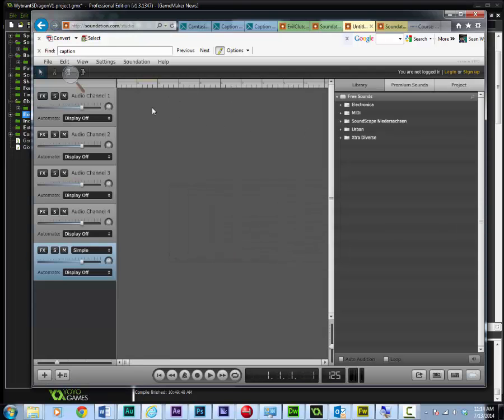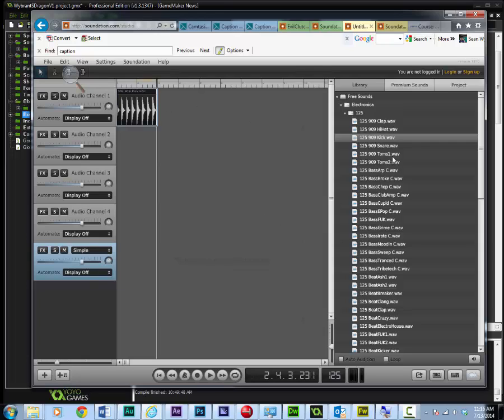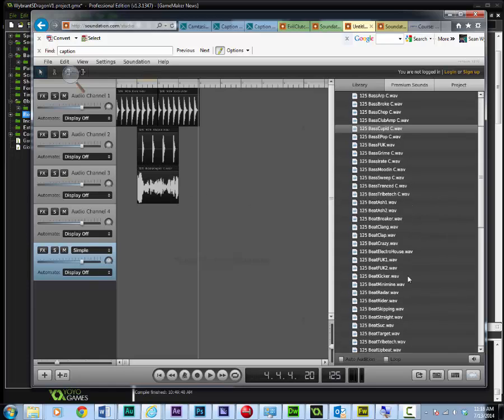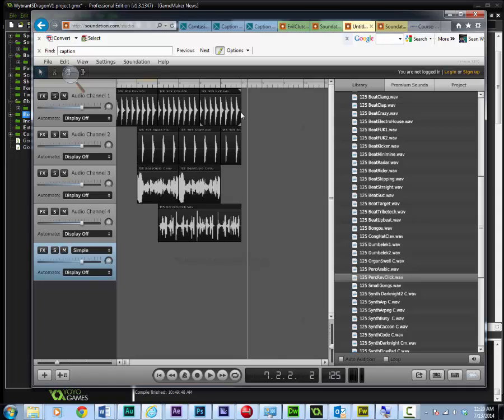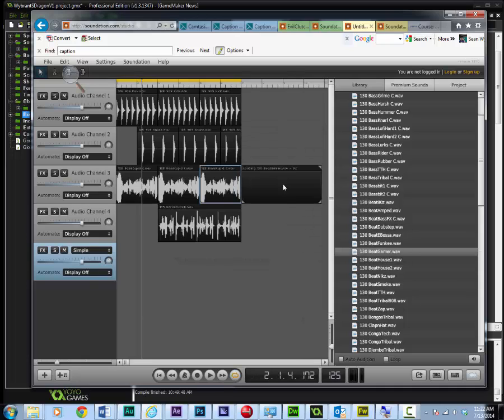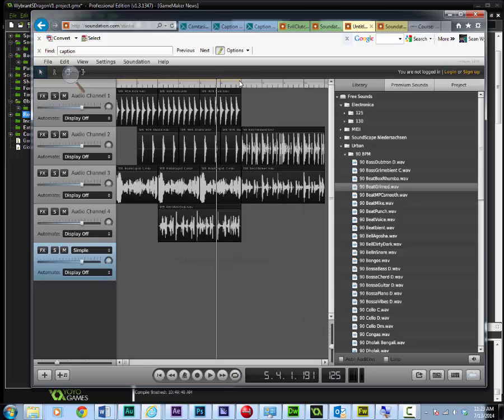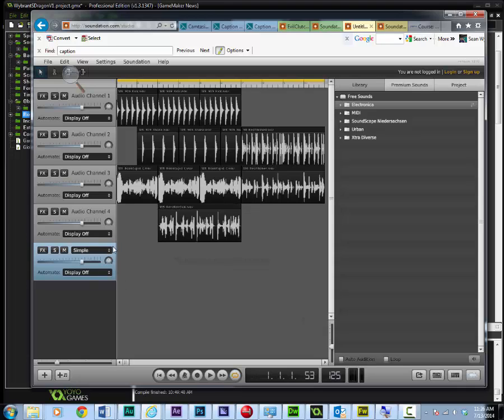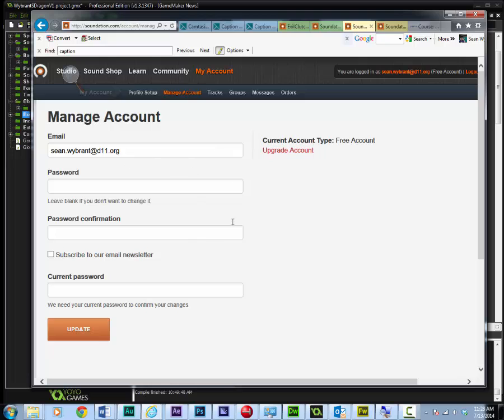Soundation Tutorial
This is a tutorial video for my game design/development students in order to drop tracks for their individual games in class.